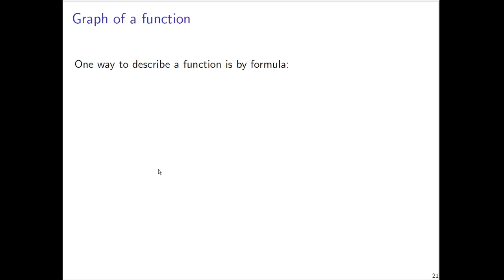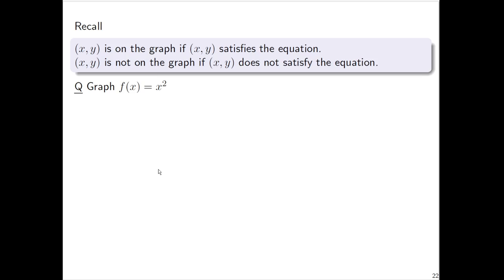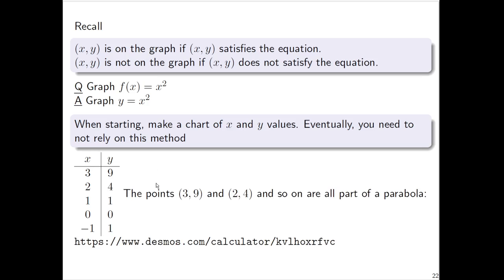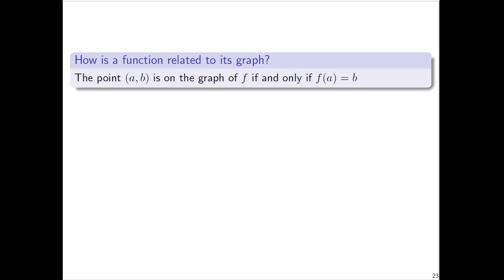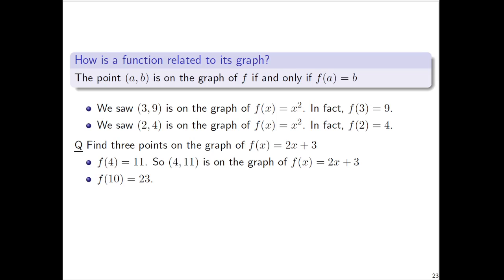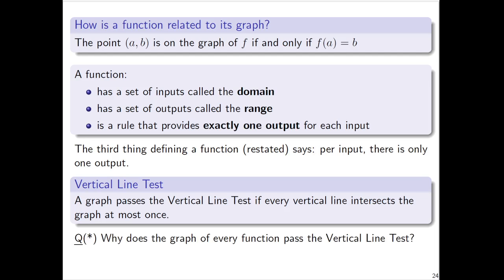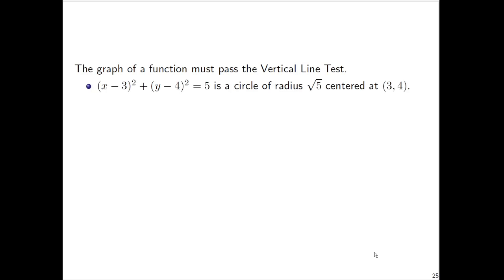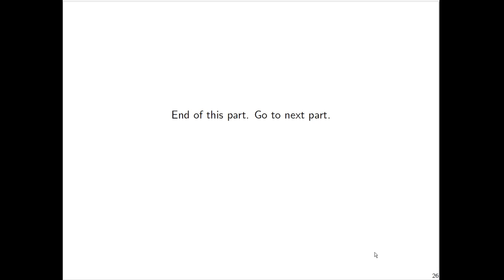150 Day 25 Part 3